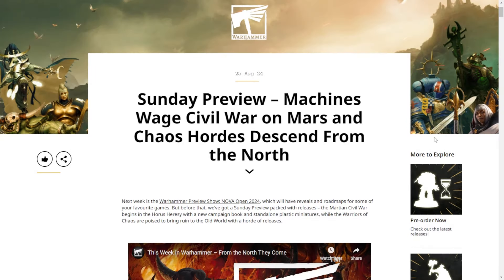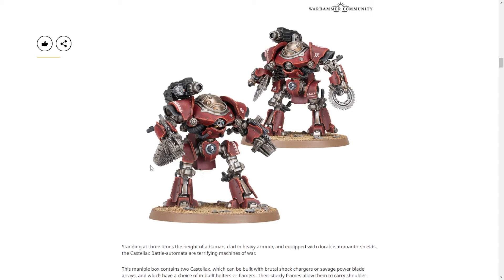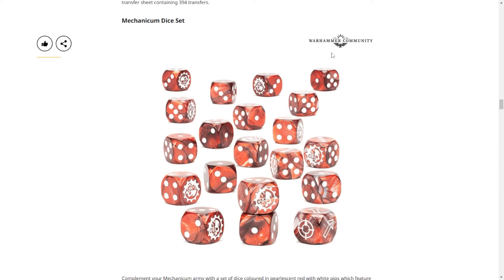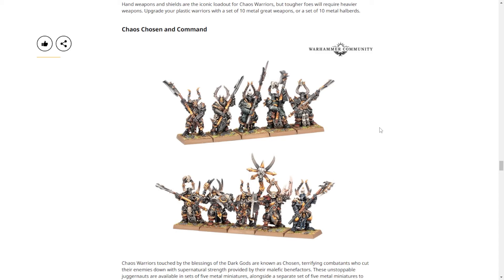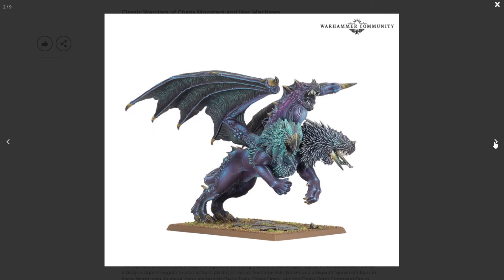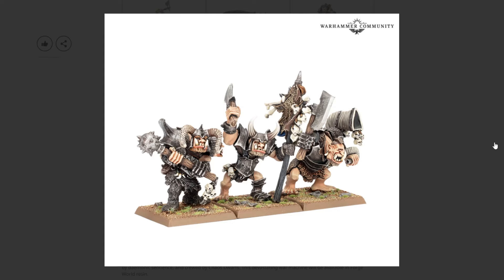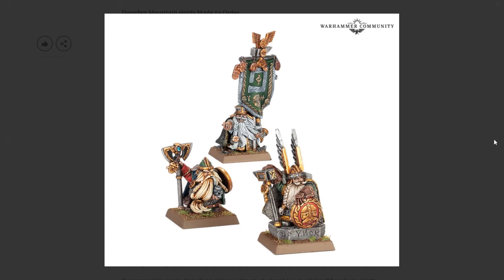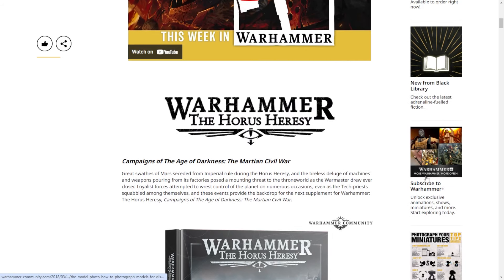Heresy Mechanicum, Old World Chaos, and a Few More Dwarves! - Sunday Rundown 8/25/24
This Sunday we've got a slew of releases including:
- The full release of the Horus Heresy Mechanicus
- Old World Chaos, including a host of classic metal, plastic, and resin models
- Some more metal Dwarfs from old world, this time Made To Order